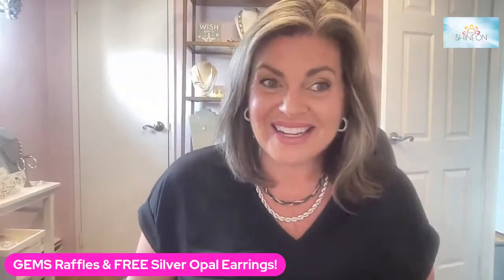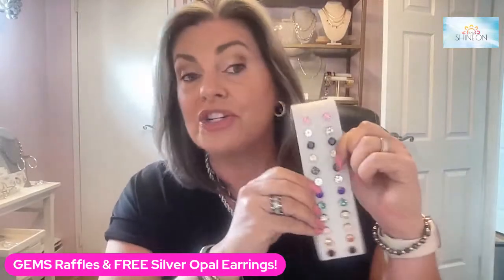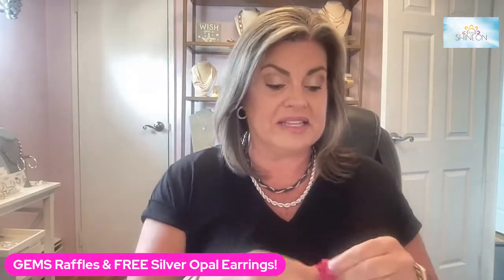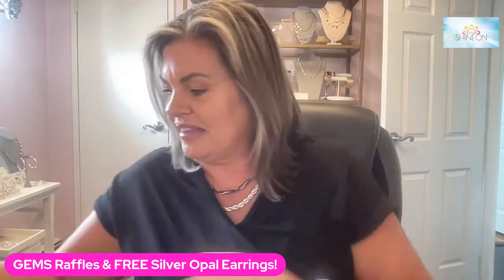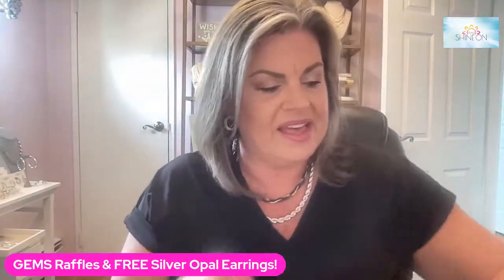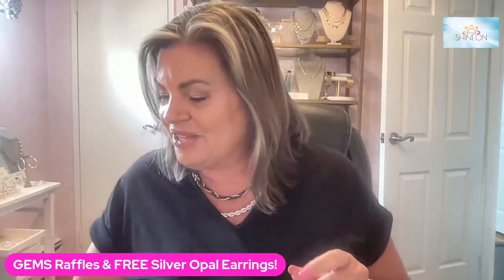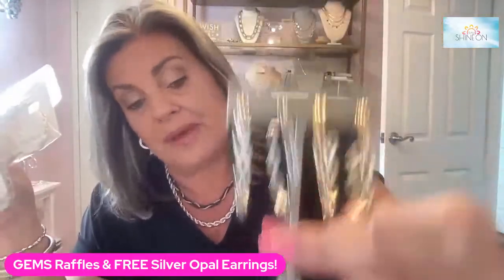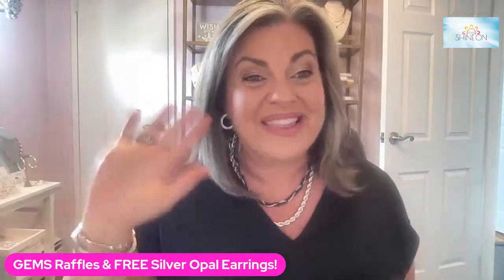GEMS Raffles...and last call for FREE Silver Opal Earrings!